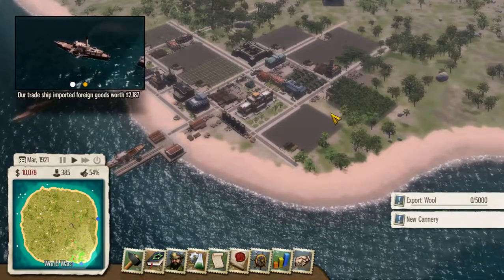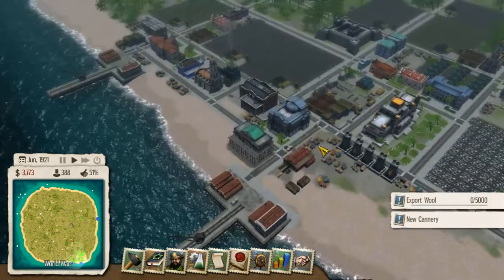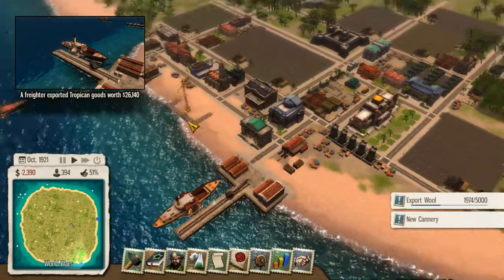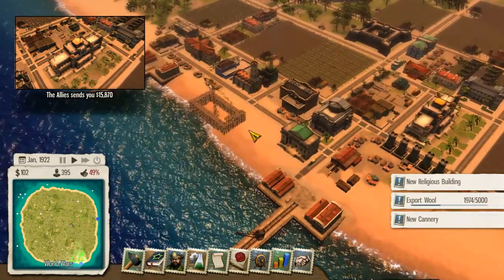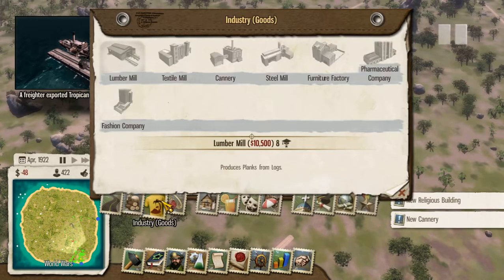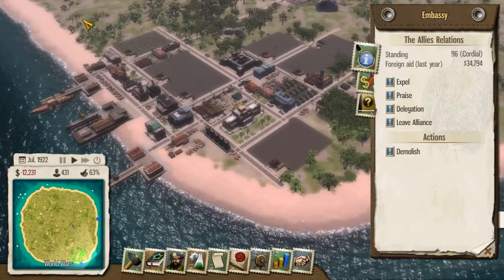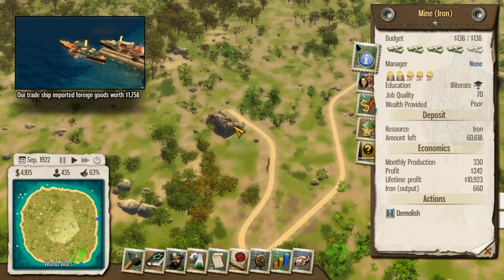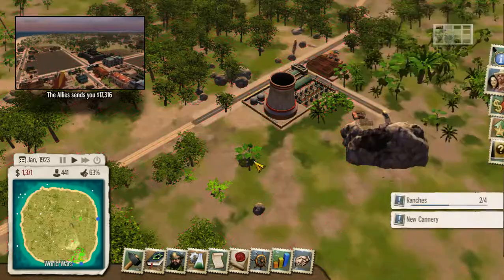Tropico 5 Sandbox Very Hard - part 6